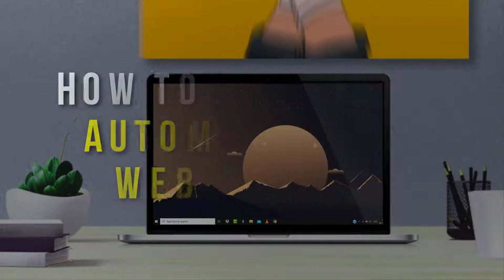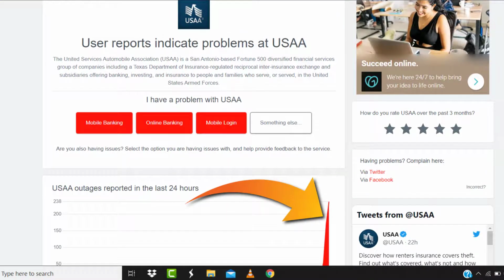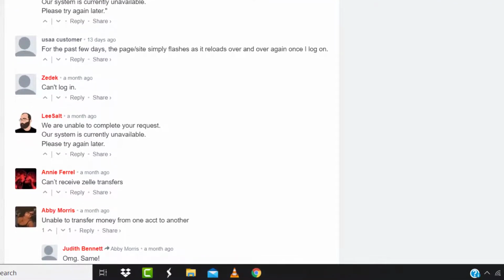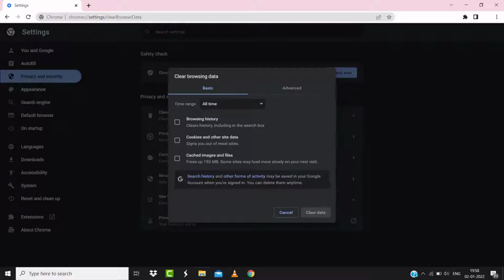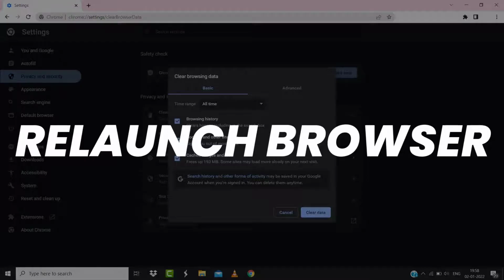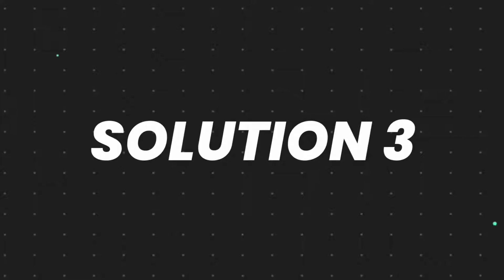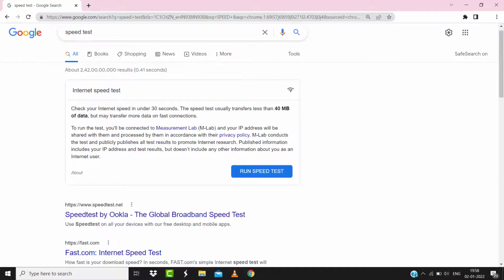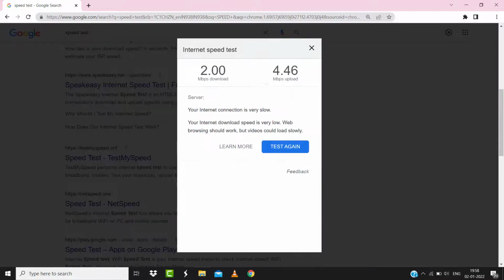Is USAA Down | How to Fix USAA Website Not Working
In this video, I'll show you Is USAA Down and How to Fix USAA Website Not Working. This is the easiest and fastest way to Is USAA Down and How to Fix USAA Website Not Working. Make sure you watch until the end of this video to find out Is USAA Down and How to Fix USAA Website Not Working. These methods work on Android as well as iOS 11, iOS 12, iOS 13 and iOS 15. Hope you enjoy!

Video Parts:
00:00 Intro: Is USAA Down | How to Fix USAA Website Not Working
00:08 1.Solution: Check USAA Backend Status
00:25 2.Solution: Clear Temporary Files
00:47 3.Solution: Internet Speed Test
01:14 Outro: Ending

Topics Covered:
Bytes Media
how to
how to fix
USAA
Is USAA Down
How to Fix USAA Website Not Working
usaa app down
usaa website not working
usaa full website login
usaa app system is currently unavailable
usaa hacked today
usaa customer service
usaa app not showing accounts 2022
usaa down 2022
usaa app not working on iphone
usaa direct deposit delay 2022
usaa down
problems with usaa website
call usaa
usaa phone number